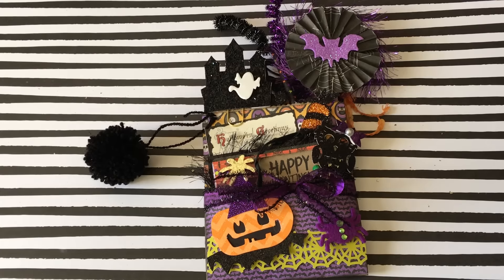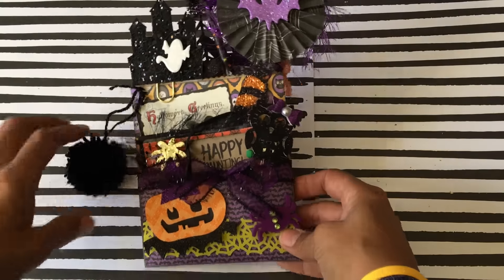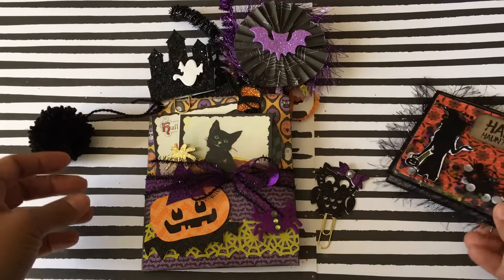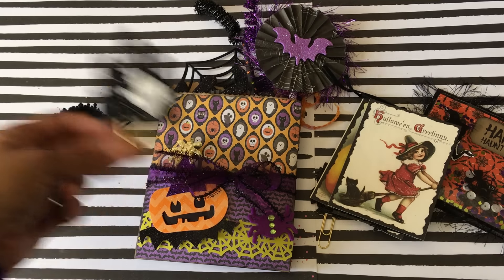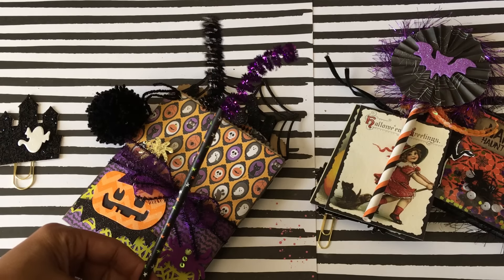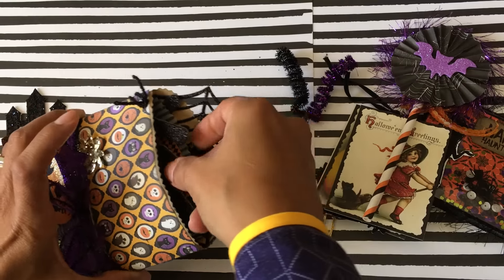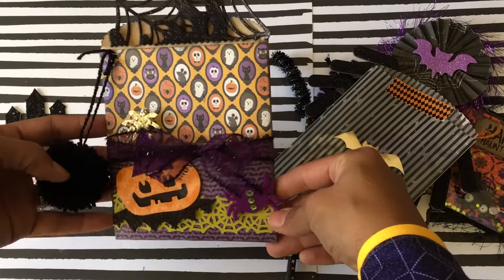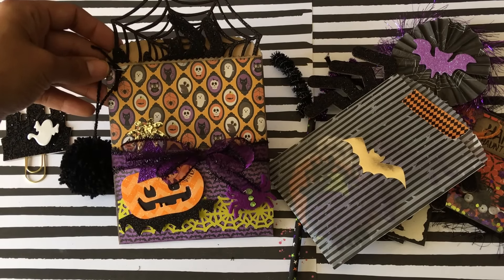Halloween Treat Bag - Bag Flip October 2016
Follow me on Pintrest:
 Mailing Address
Erica Fields
5200 Dallas Highway
Suite 200-246